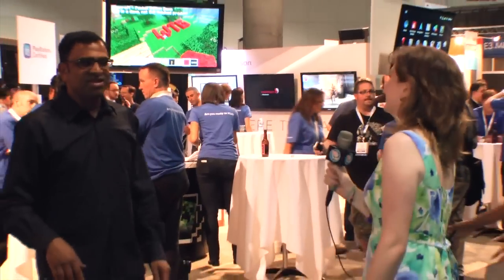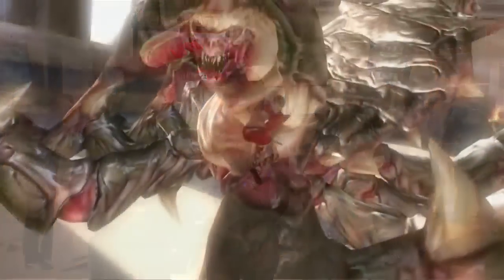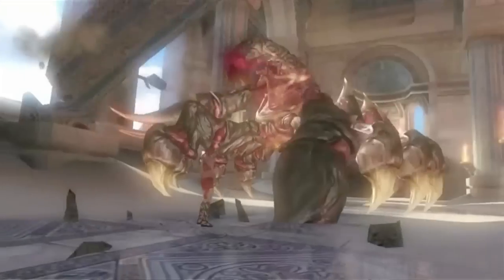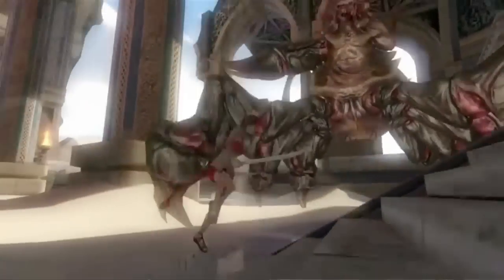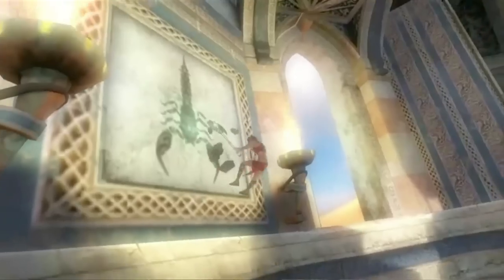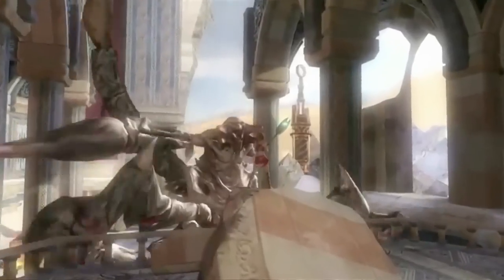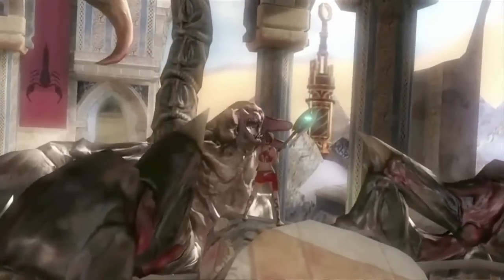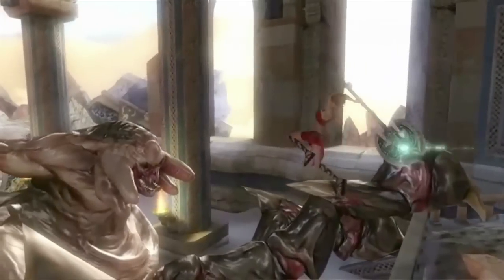GamePron E3 2011 Interview Qualcomm Raj Talluri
Qualcomm didn't have a specific presence at E3, preferring to lurk about behind the scenes, but we caught up with the company while checking out Sony Ericsson's new Xperia Play handset (the new home of Minecraft on mobile!). Raj Talluri is Vice President of Product Management at Qualcomm, and he was more than happy to tell us all about Snapdragon, the system on a chip that runs the Xperia Play -- and to introduce Amira, lead character from Desert Winds, a game from Southend Interactive that's been optimised for Snapdragon and Sony Ericsson's new handset.